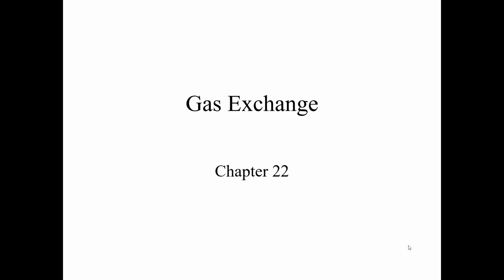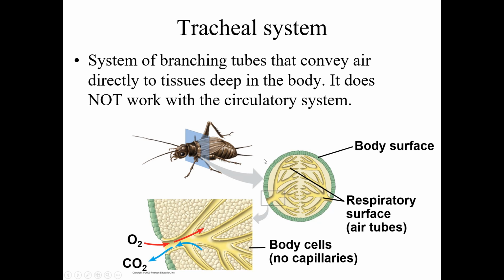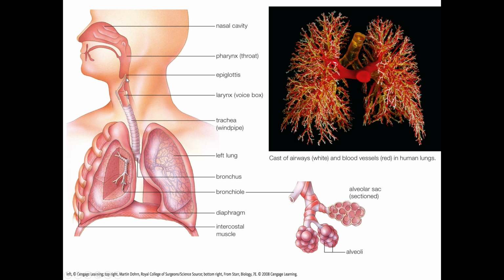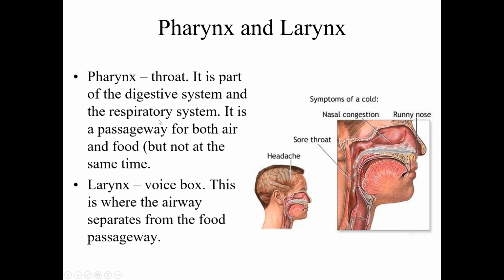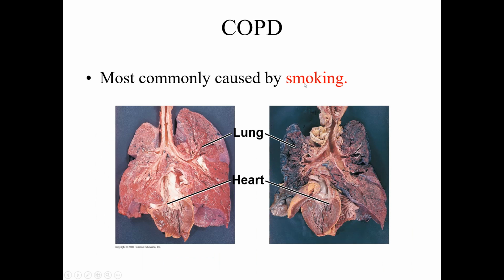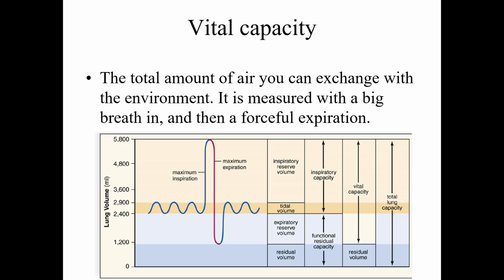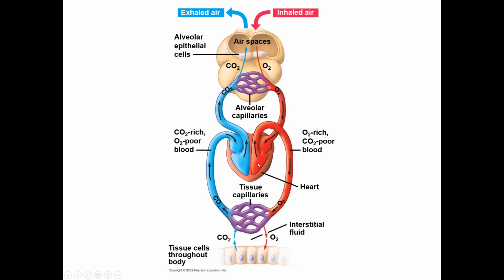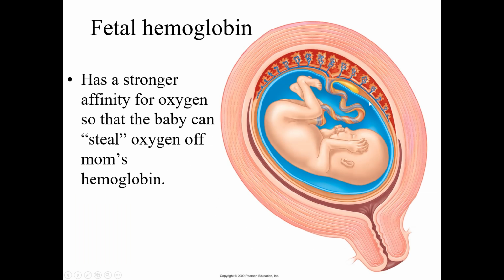1409 Respiratory System